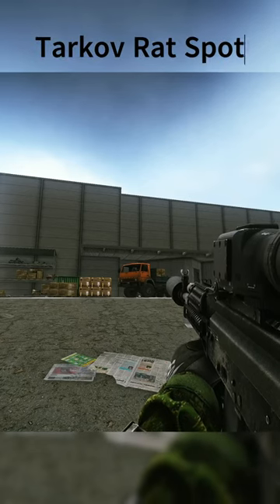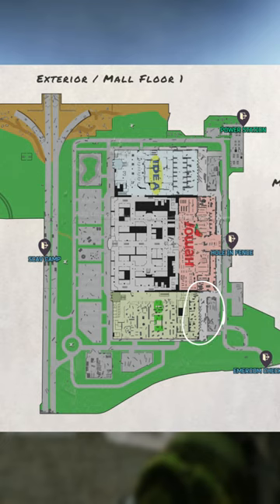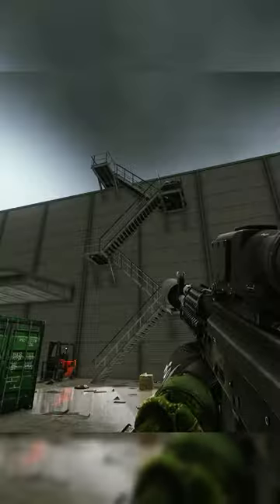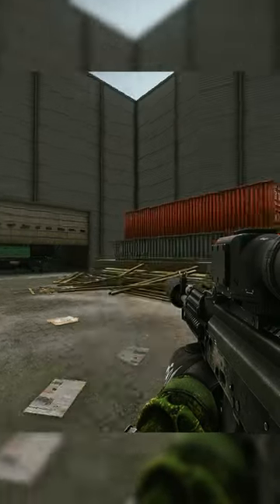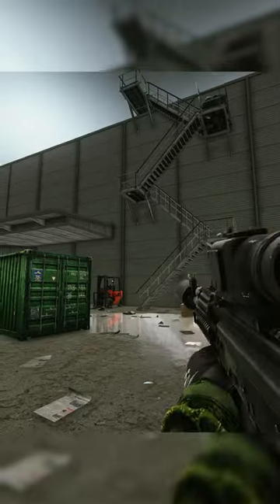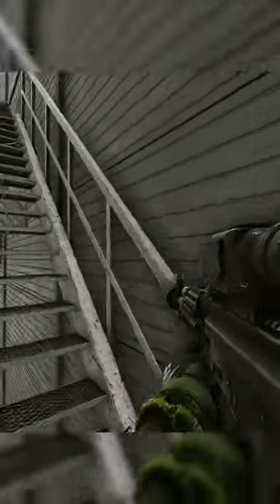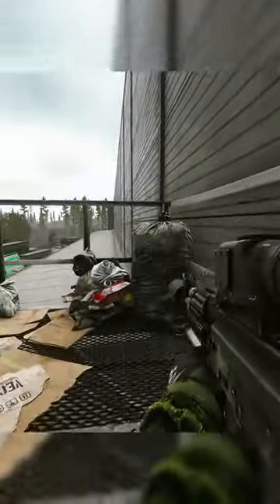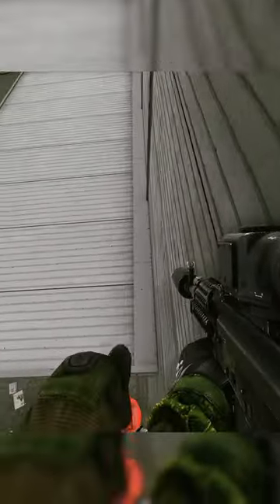Interchange Oli Metal Roof Rat Spot